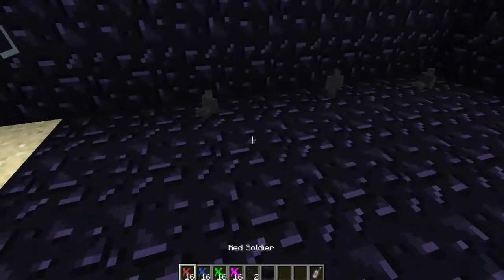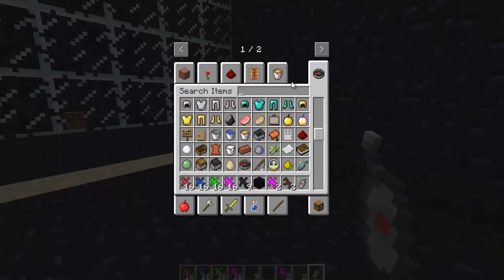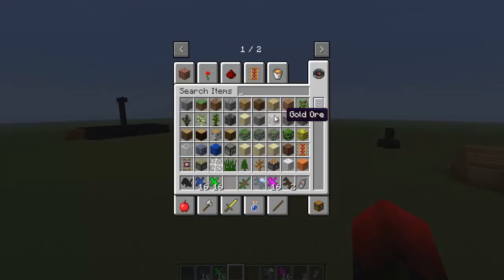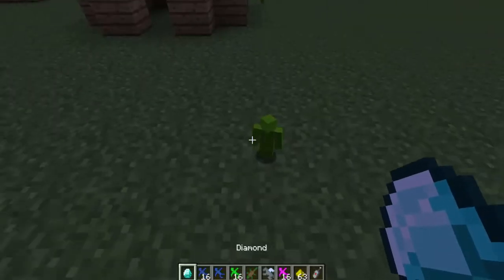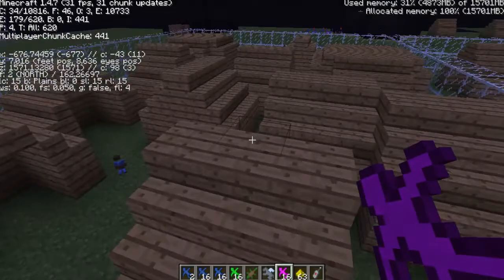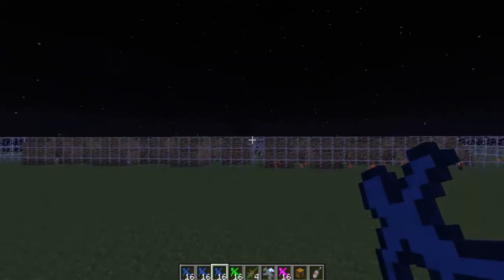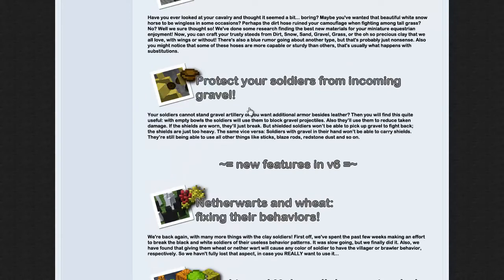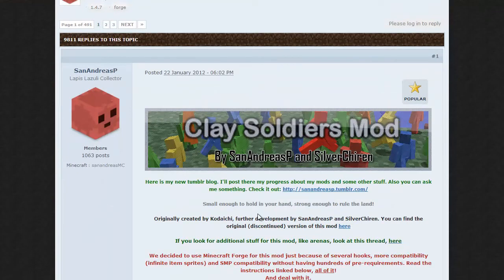Clay Soldiers mod review.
In this mod clay soldiers are in the game. You can use then to fight each other or just to make them build houses. They can pick up sticks ride small animals and they can also fight clay soldiers of oposite colors.
In here they give a guide on how to instal it because you need forge to work for this mod to work.